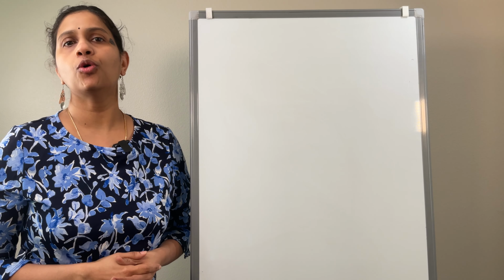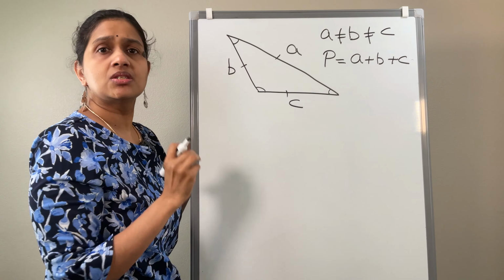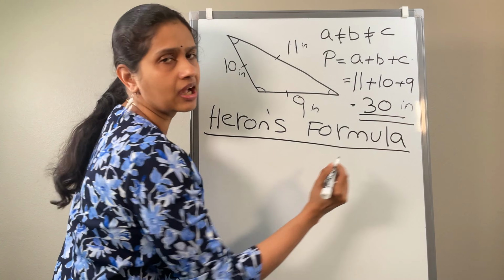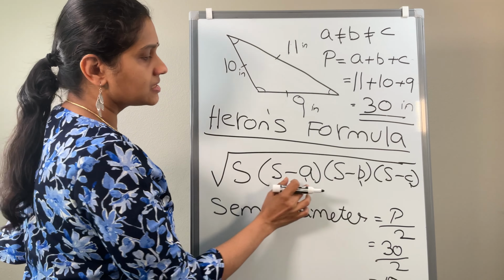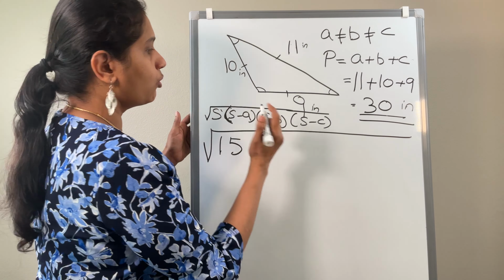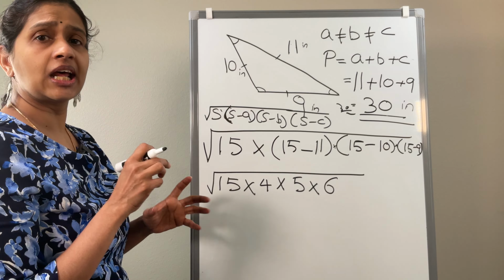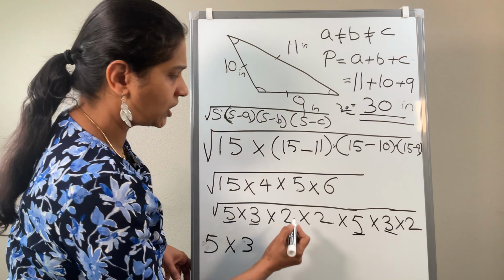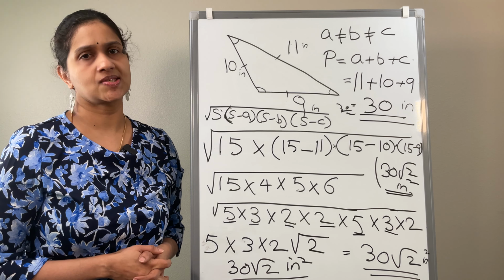Area And Perimeter Of Scalene Triangle l Heron’s Formula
To find Area and Perimeter Of Scalene Triangle

Heron’s Formula to Calculate Area